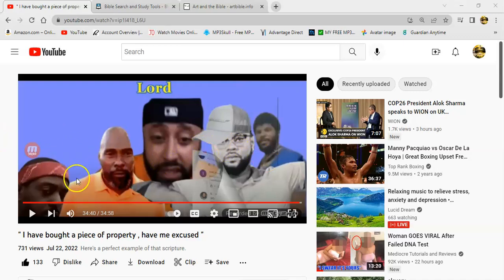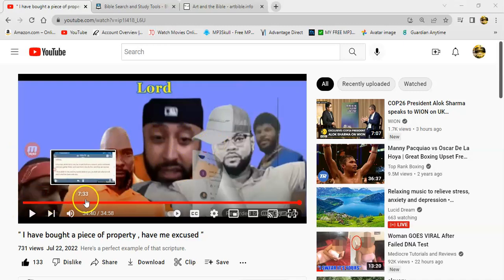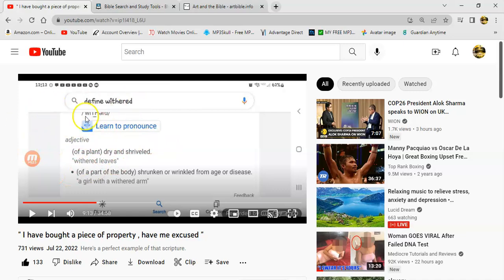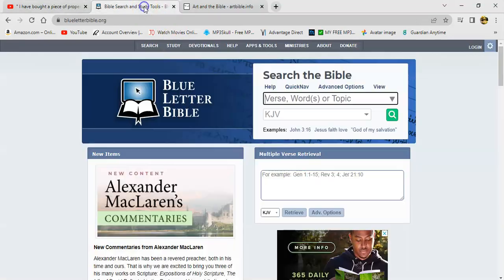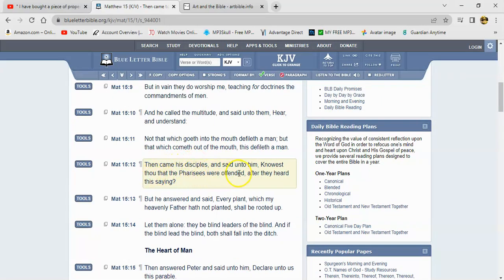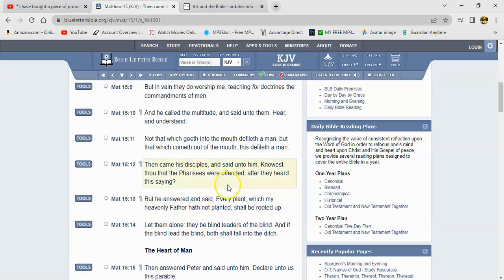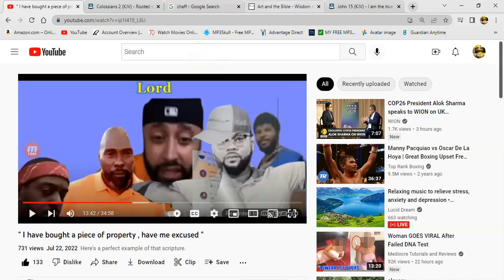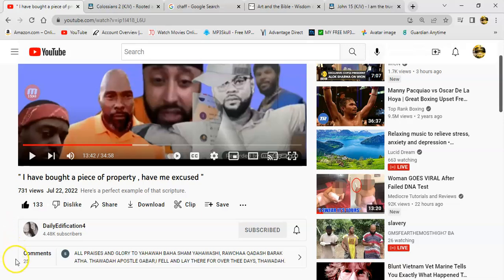For Though They Flourish In Branches For A Time